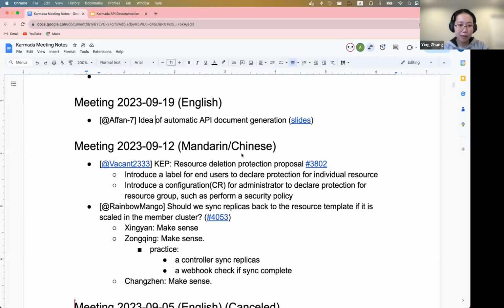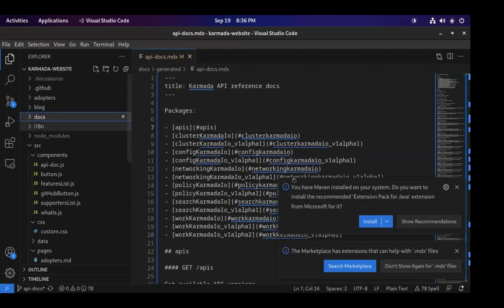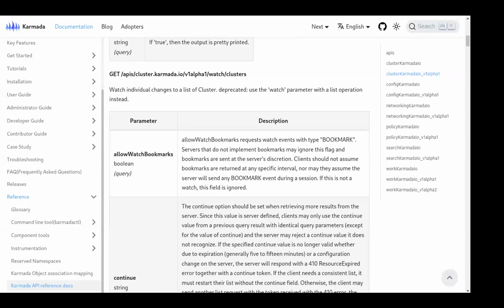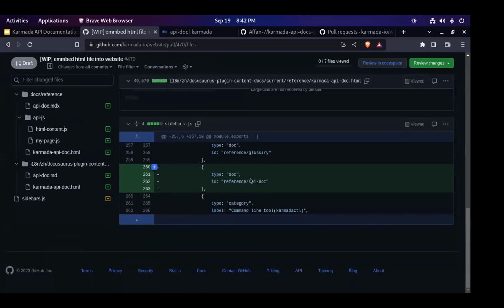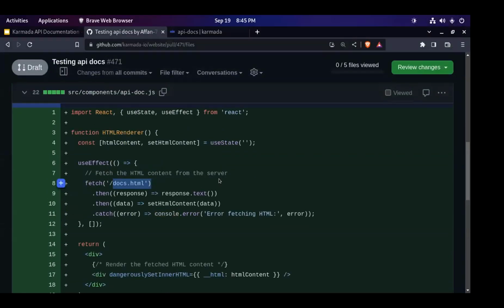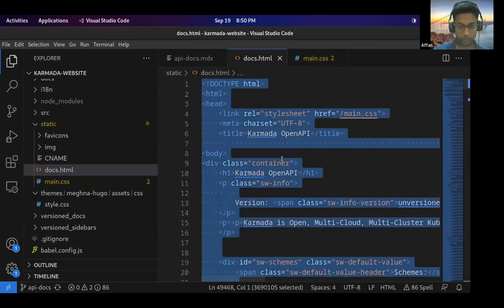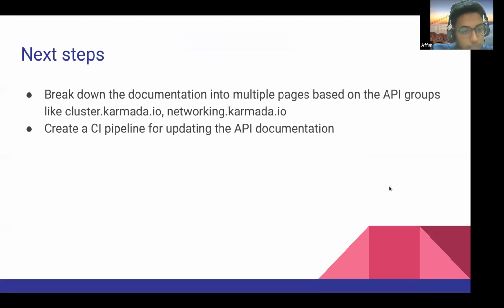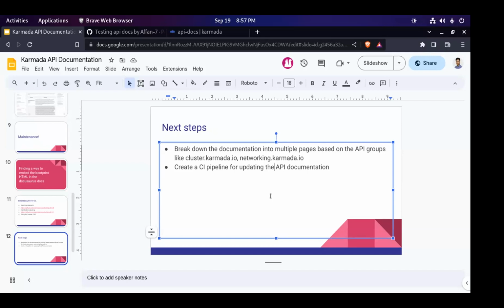Karmada Bi-Weekly Meeting for 20230909